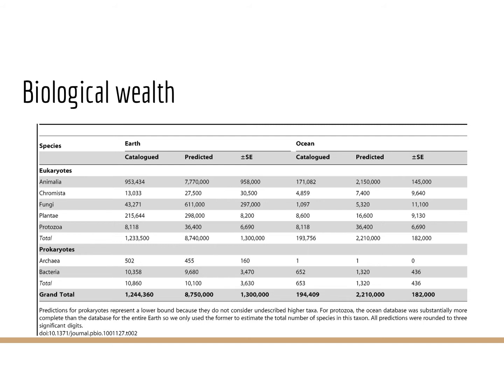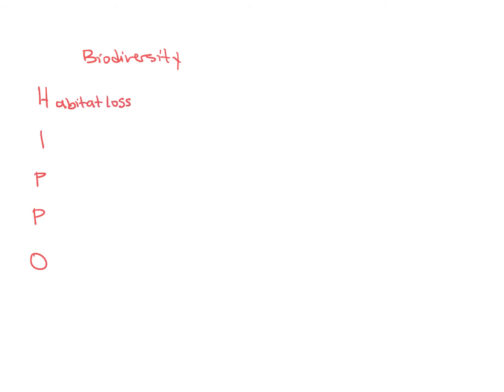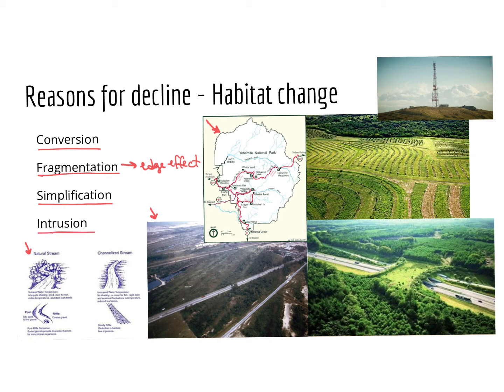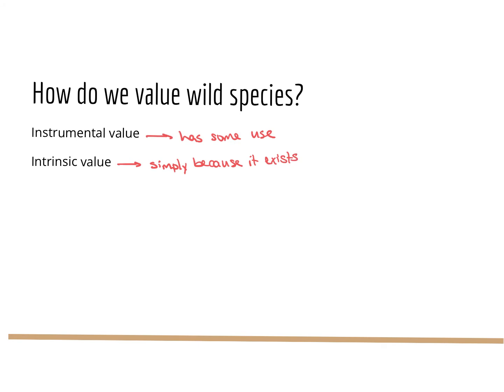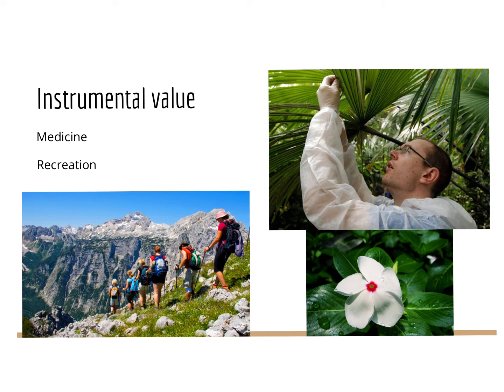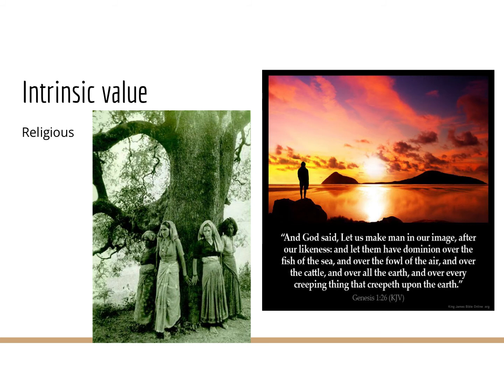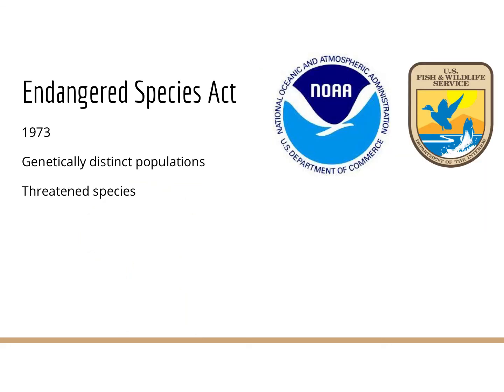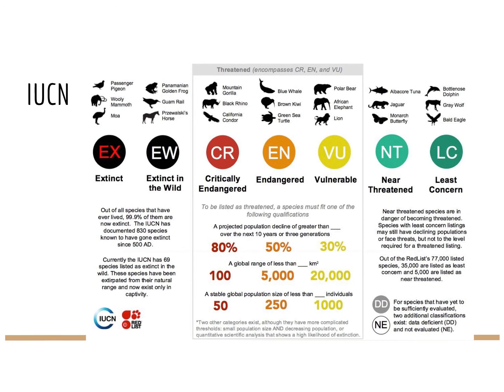Biodiversity flipped lecture